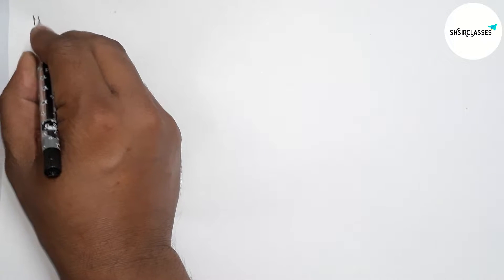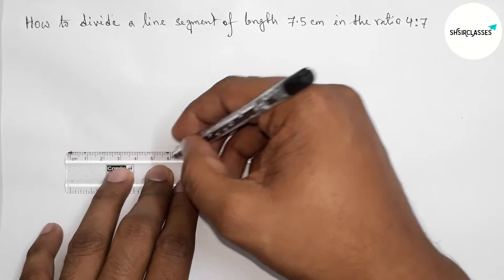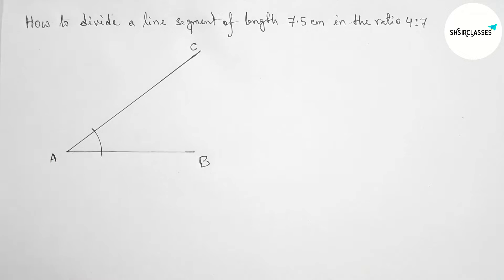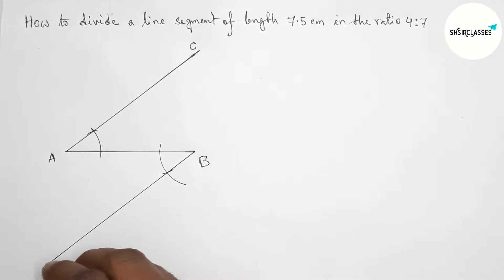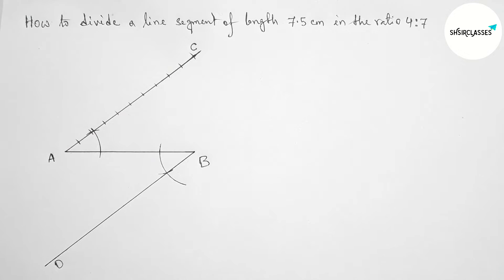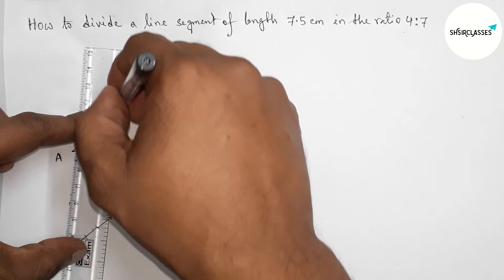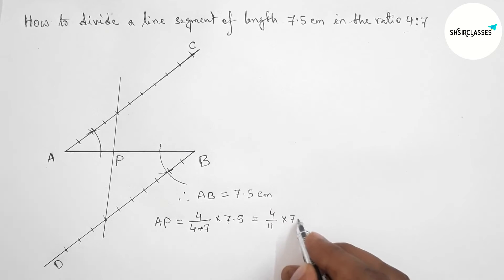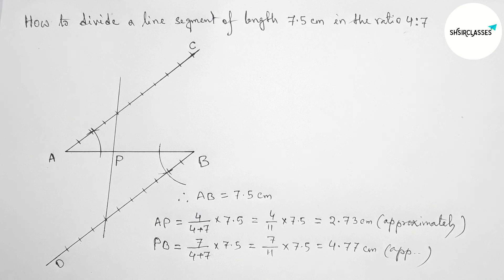How to divide a line segment of length 7.5 cm in the ratio of 4:7.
In Easy Way how to divide a line segment of length 7.5 cm in the ratio of 4:7. Geometrical Construction. @SHSIRCLASSES.